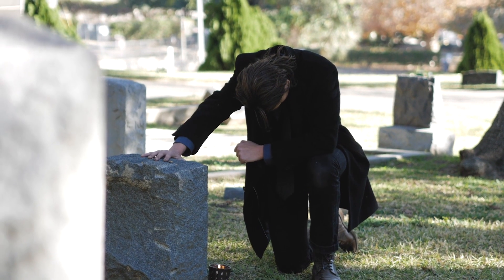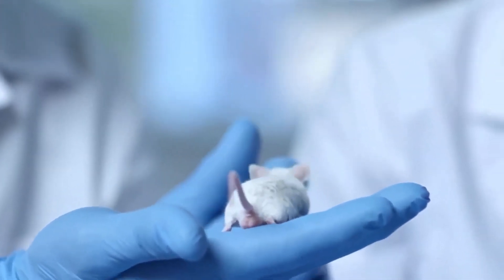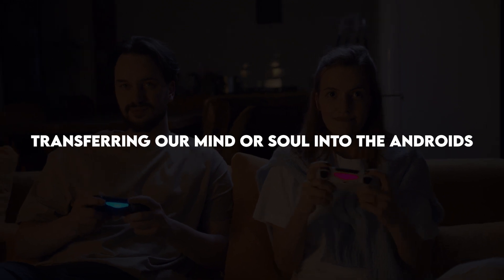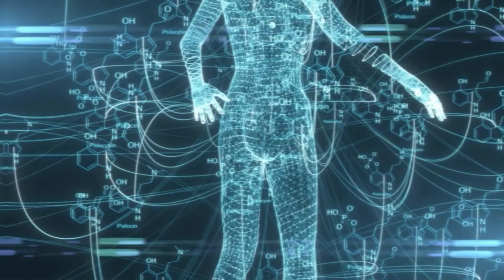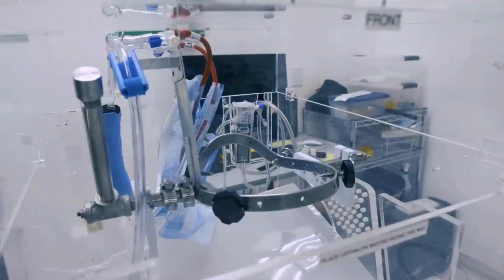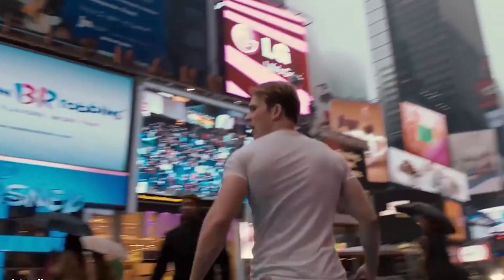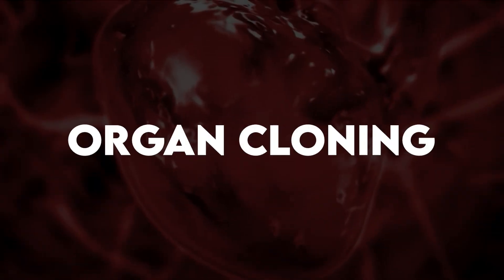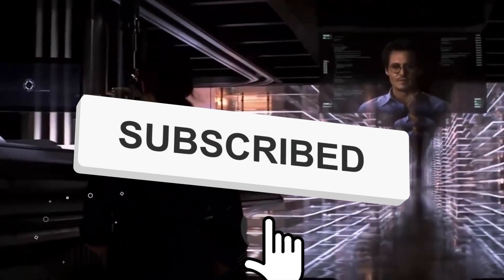Humans Will Become Immortal by 2050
Every birth’s destiny is death but how many of us are ready to face it? It
is not just about us, if we were to face the early demise of our loved ones
then that is even tougher. So if Science was to find a way to make
humans immortal then won't you be in for it?